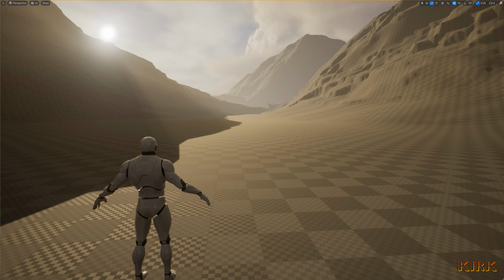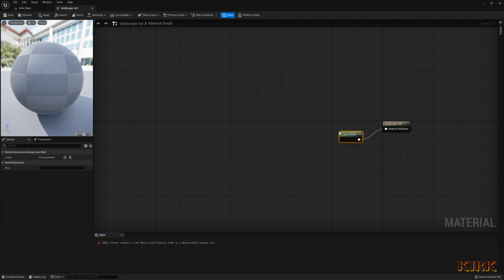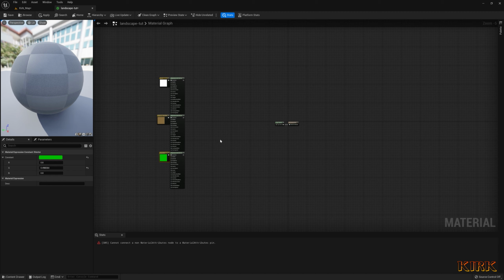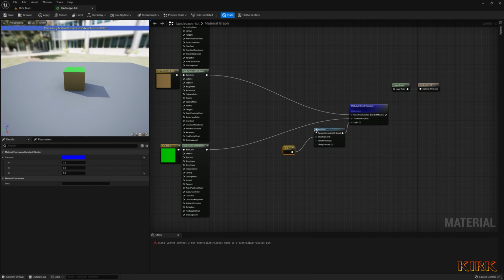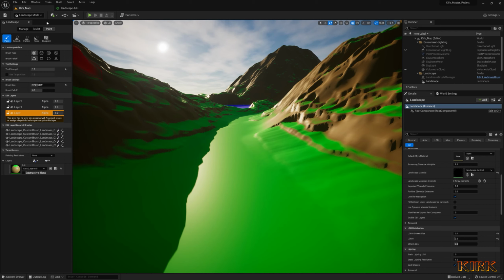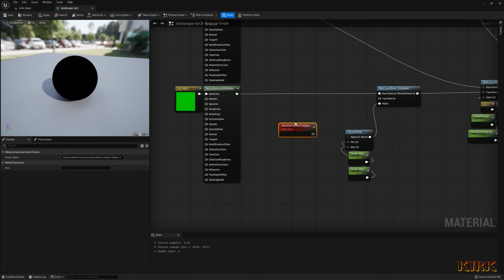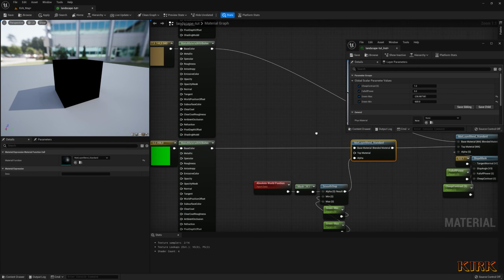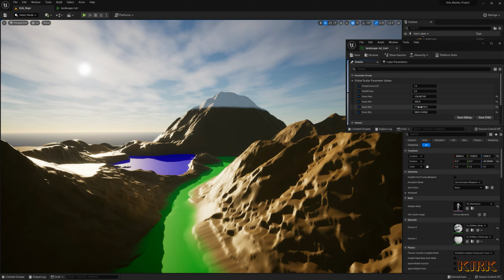How To Create A Sloped/Height Landscape Material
In this video we will cover the basics off slopes and height landscape blending. This is very useful for having an automatic landscape material with the ability to change the height of layer in the same material.

[]- Unreal Engine
[]- Textures
[]- Environment art
[]- Shaders
[]- Level Design
[]- Landscapes
[]- Materials